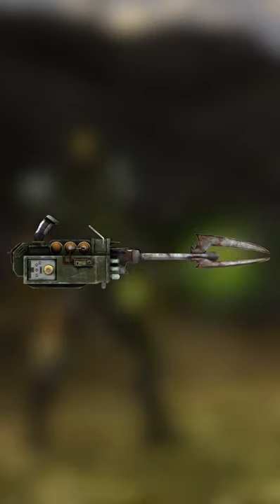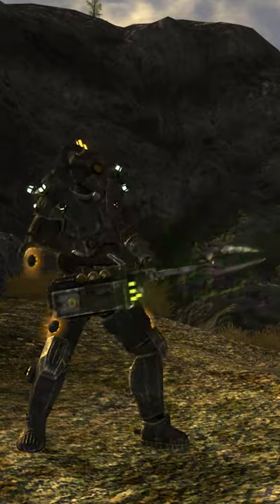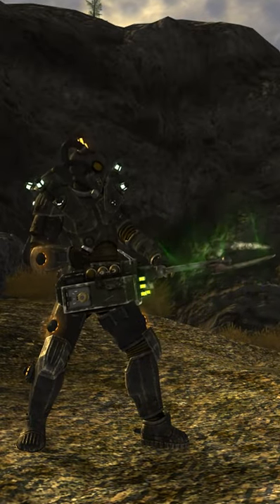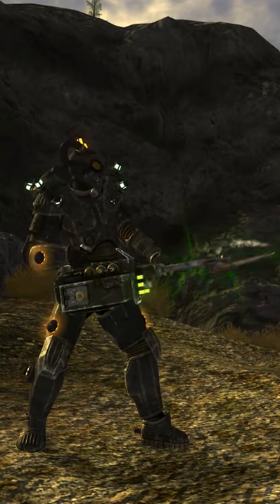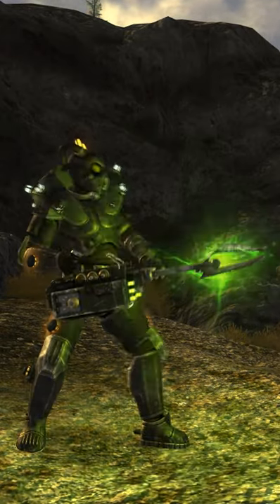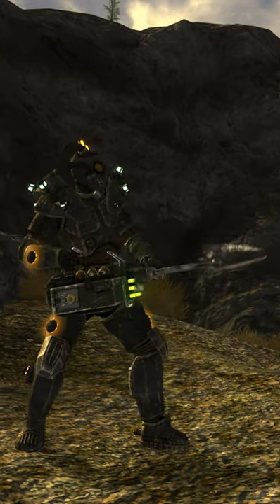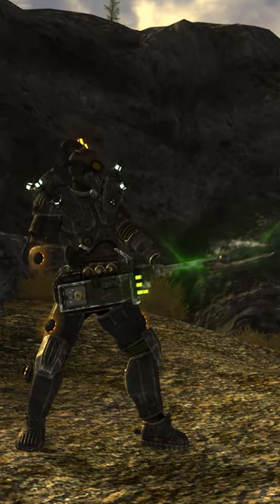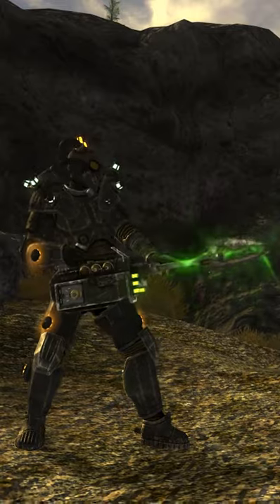Plasma Caster Weapon History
The history of the Plasma Caster from the Fallout Franchise.

🔗Links🔗